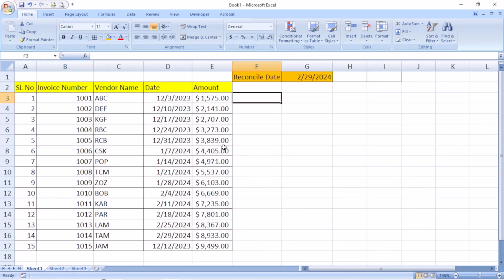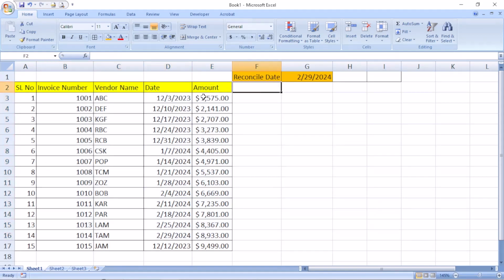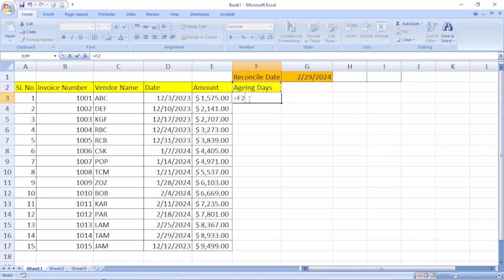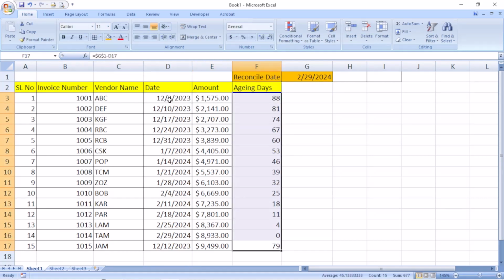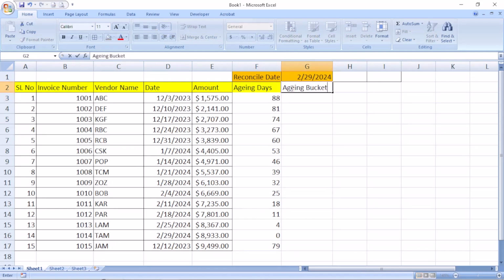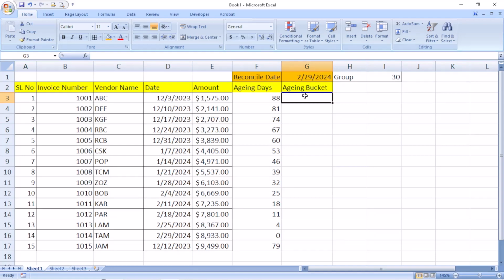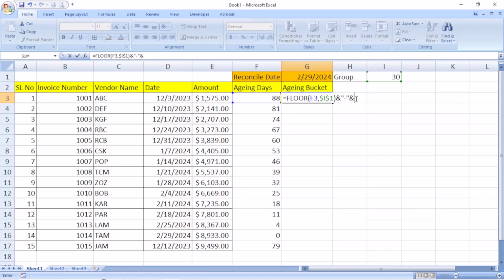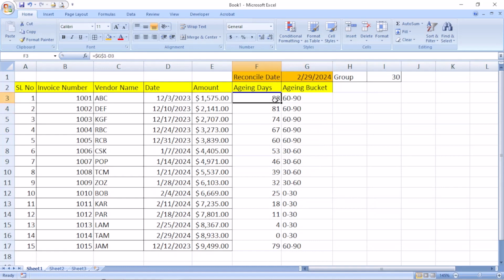How to Create Ageing wise bucket for the Invoices in Excel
Excel Functions

Excel Tips & Tricks! Excel Formula bar!

How do I use the aging bucket formula in Excel?
Is there an aging formula in Excel?
How do I create a bucket formula in Excel?
How do I calculate tenure buckets in Excel?
How do I calculate Ageing days in Excel?
How do I calculate aging buckets in Excel?
What is the formula for invoice Ageing in Excel?
How do you calculate aging of an invoice?
How do I calculate invoice date in Excel?
What is the formula for aging analysis in Excel?